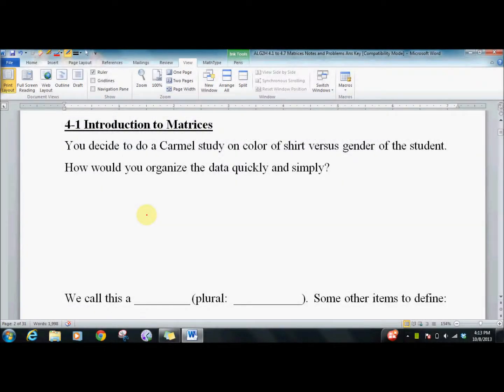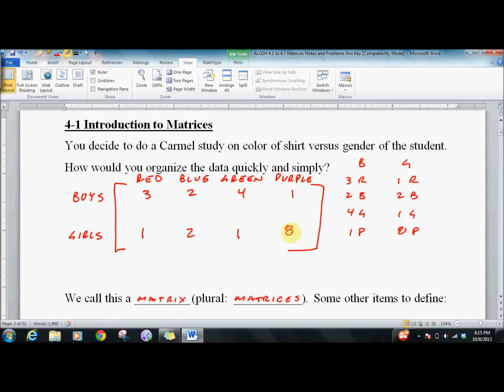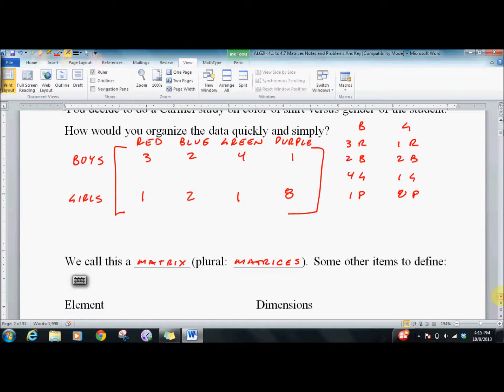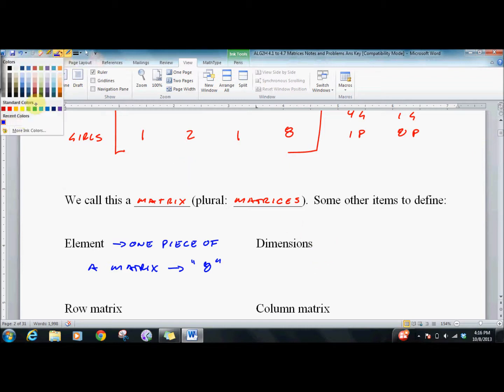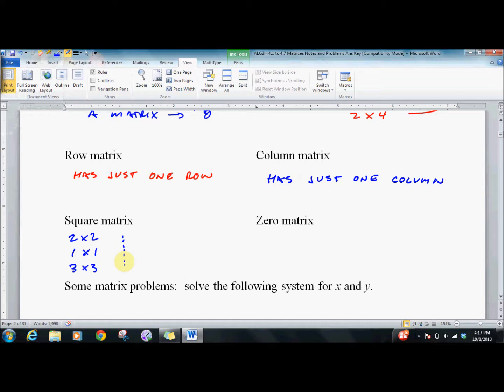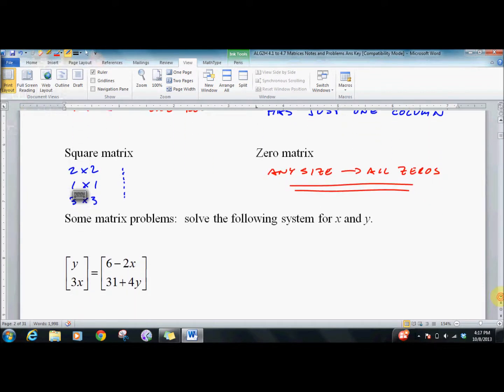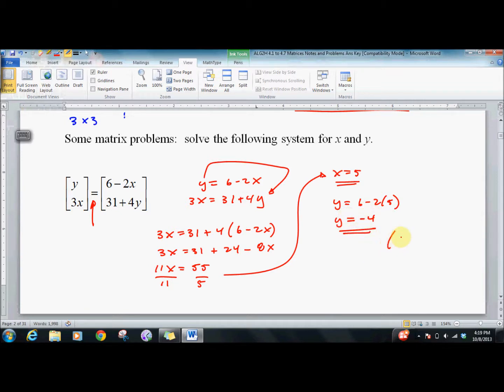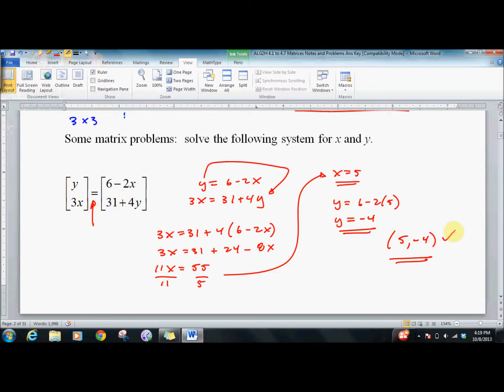210 and 240 4 1 Introduction to Matrices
Algebra 2 Honors lesson introducing matrices